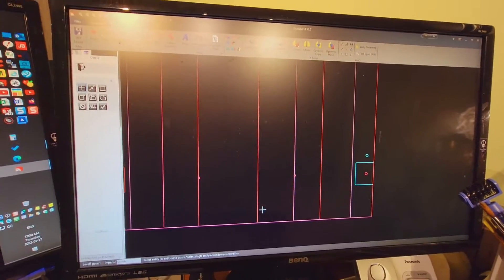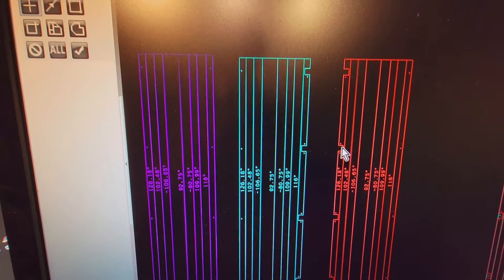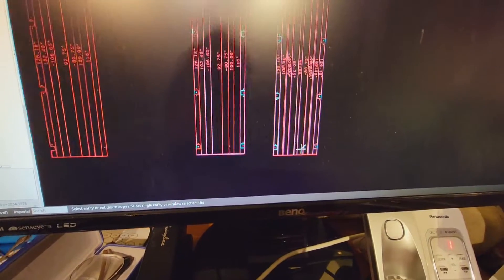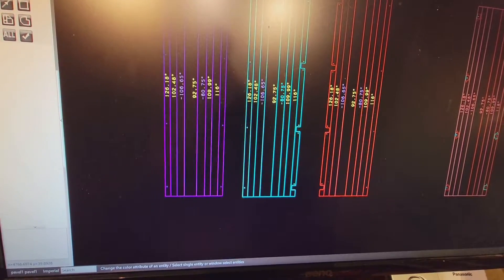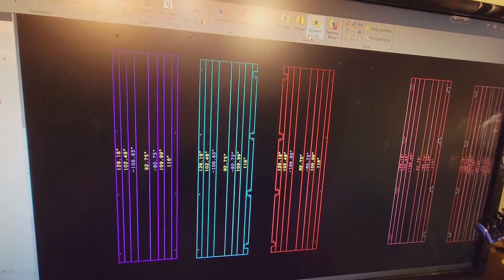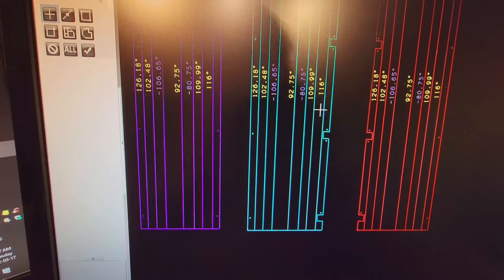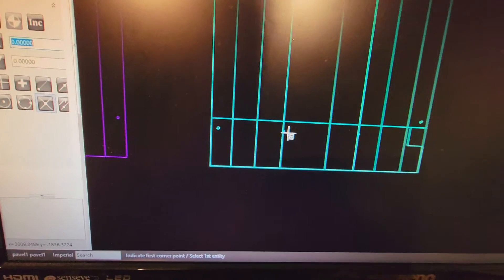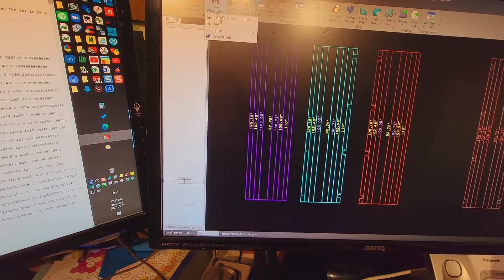templates for 3, 3A and 3B